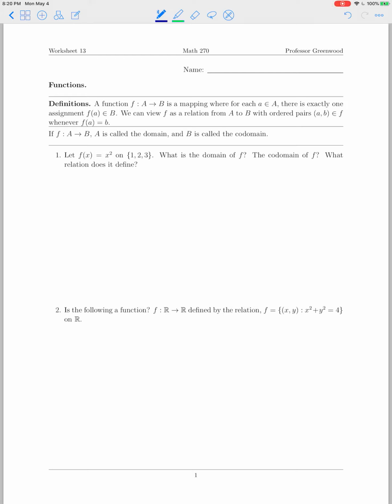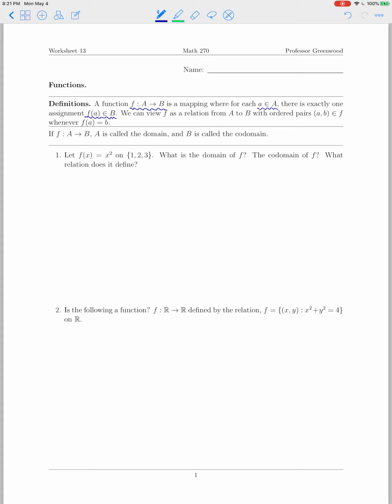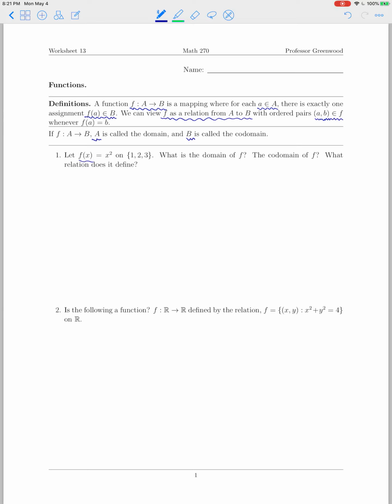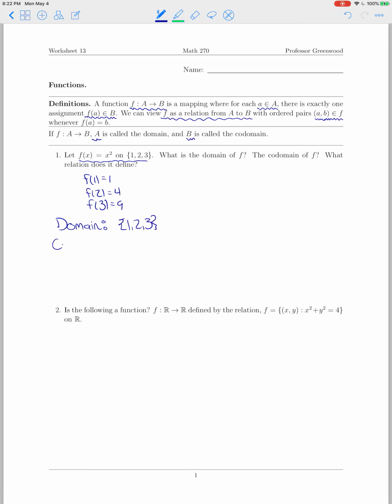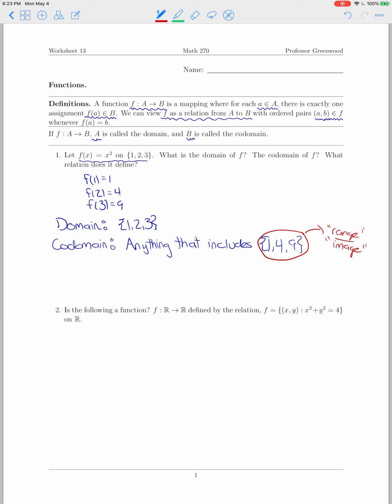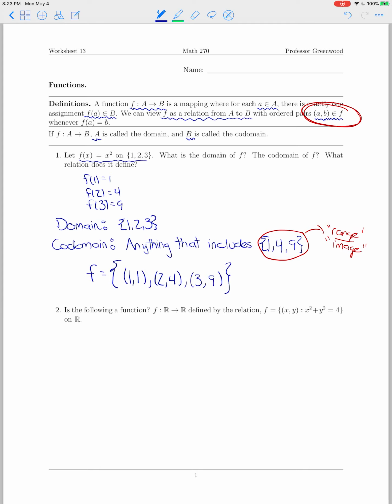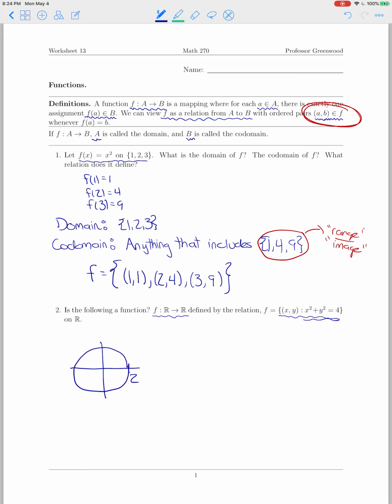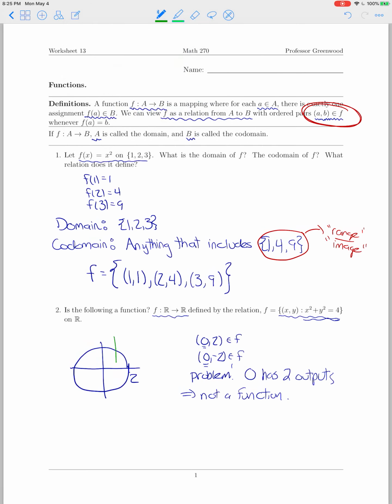Math 270: Definition of a function